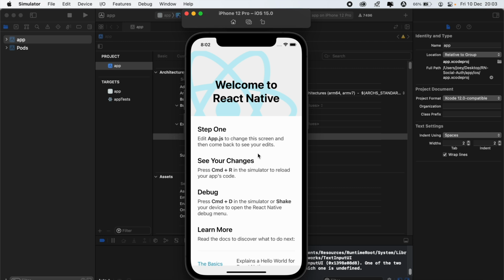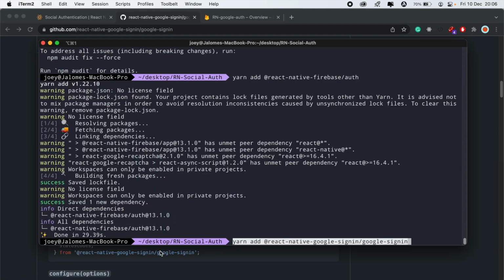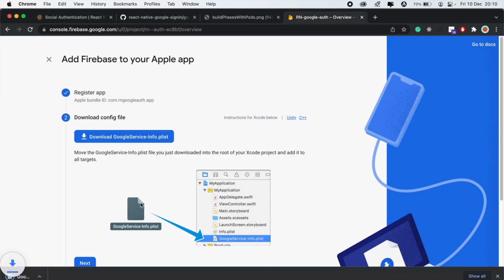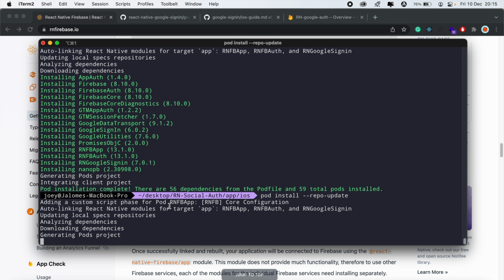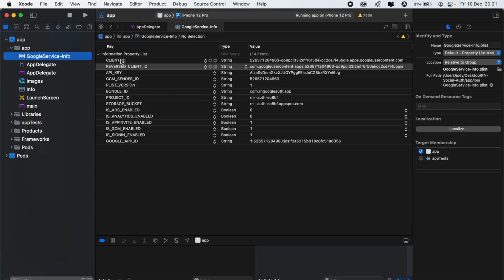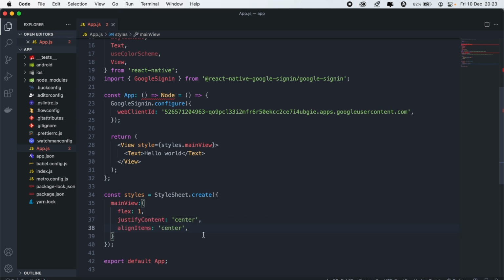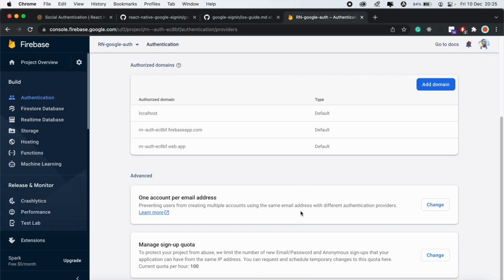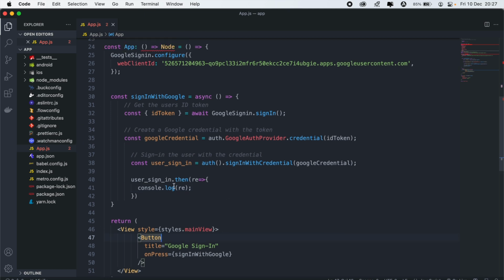React Native Firebase Google sign in on iOS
In this React Native tutorial, I'll be going over Firebase Google sign-in on iOS.

0:00 - Intro

0:34 - Firebase set up and installing required packages

7:21 - Implementing Google Sign In